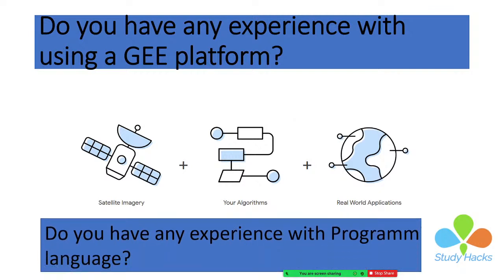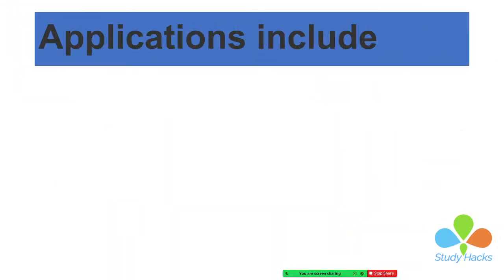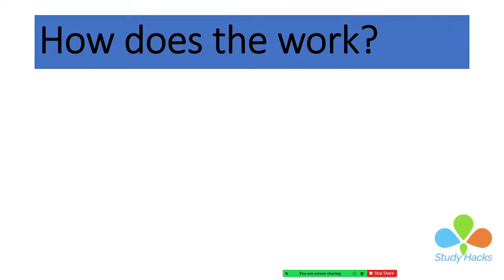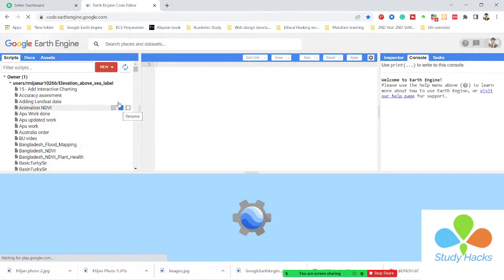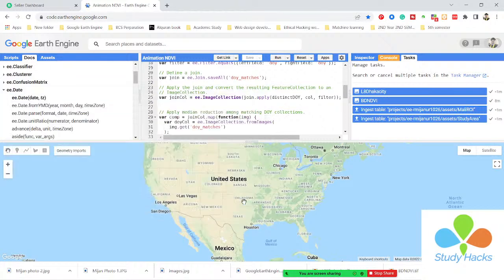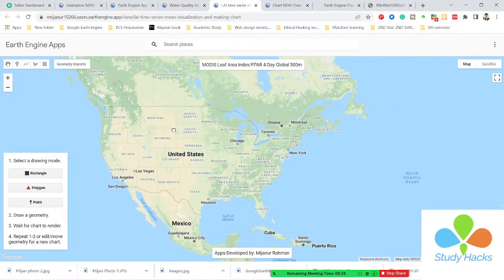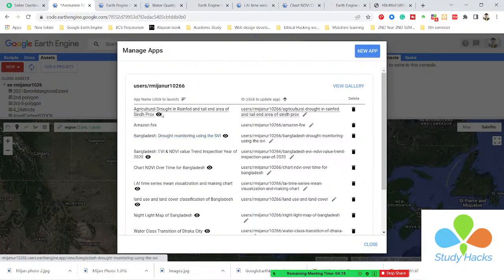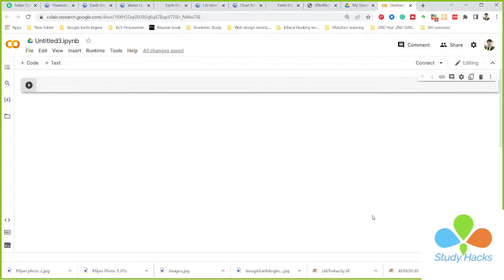1st day online Training: 3 Days of online training on GEE for Remote sensing Analysis Beginner